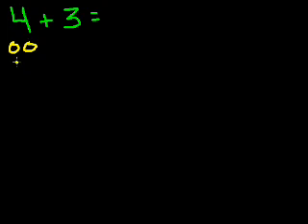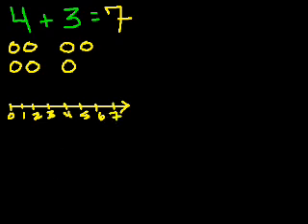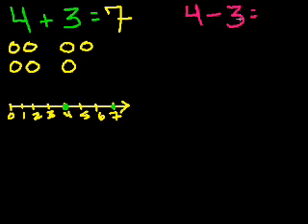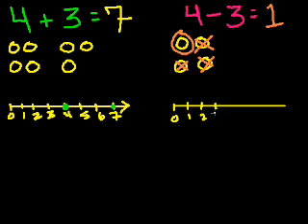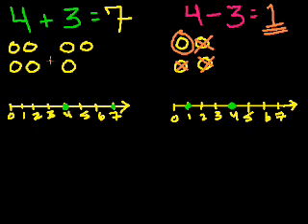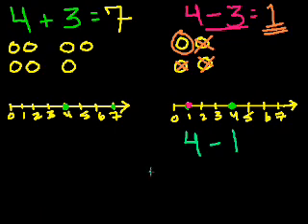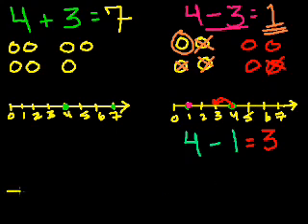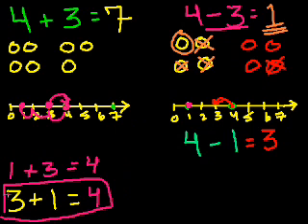Basic subtraction | Addition and subtraction | Arithmetic | Khan Academy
Courses on Khan Academy are always 100% free. Start practicing—and saving your progress—now

Introduction to subtraction